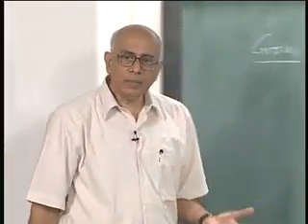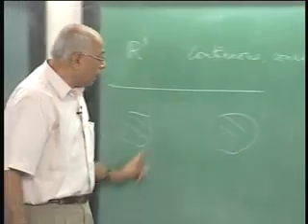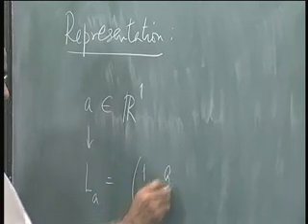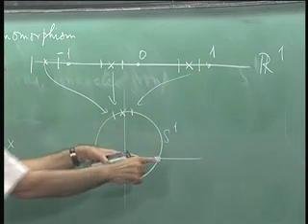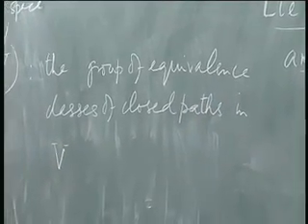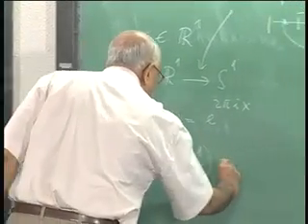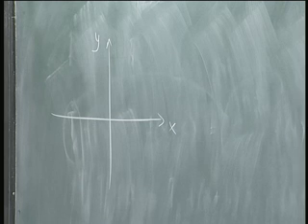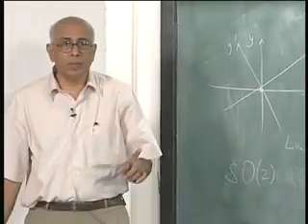Mod-01 Lec-32 Continuous groups in physics (Part 1)